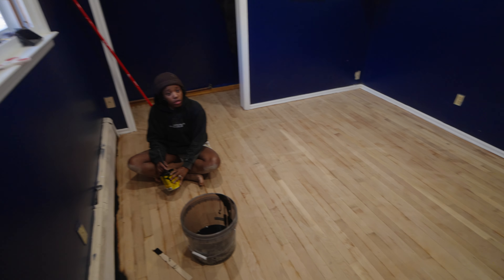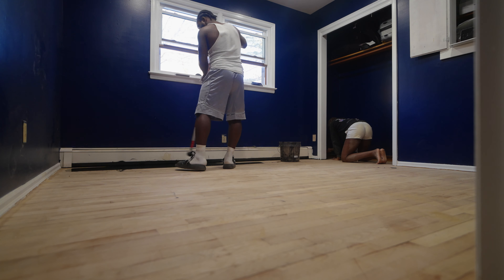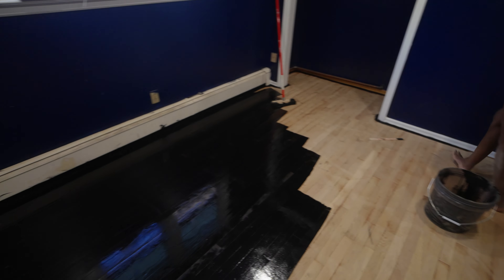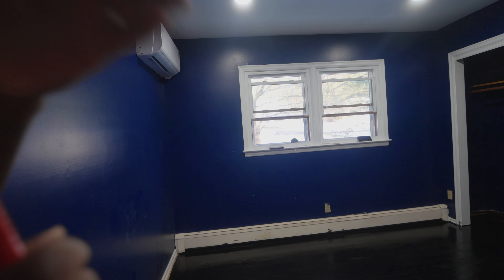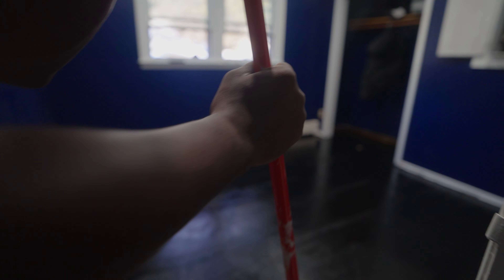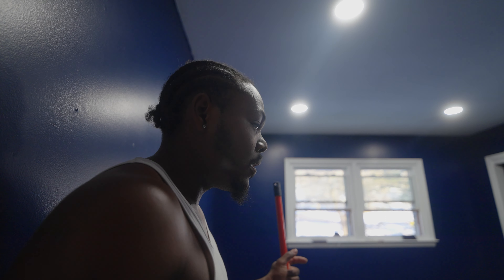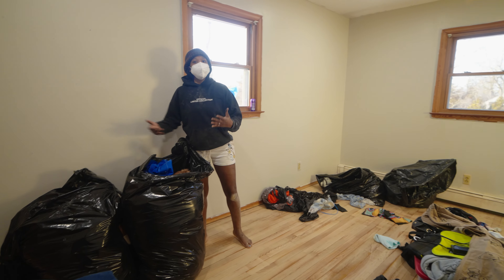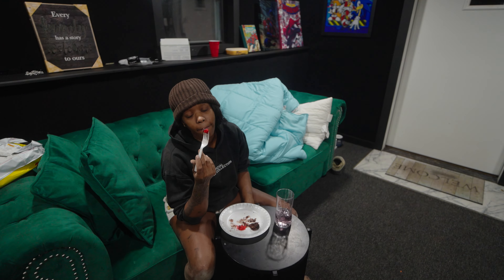Staining our wood floors black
Hey guys we embarked on a new mission to stain our wood floors black. We started off with sanding all the floors in the rooms before staining. This part one of the process.